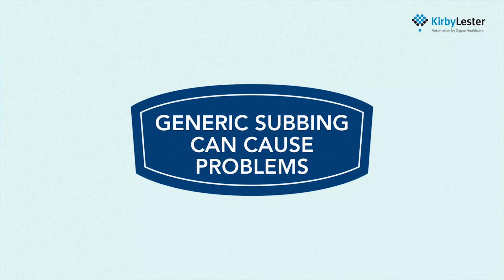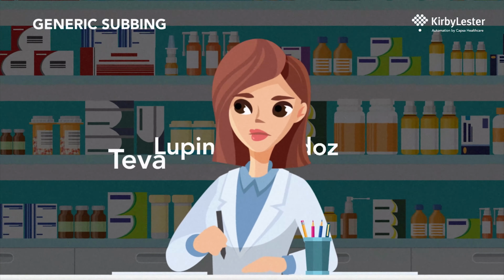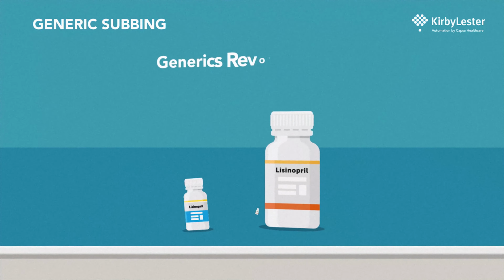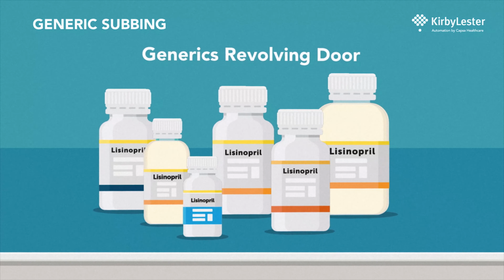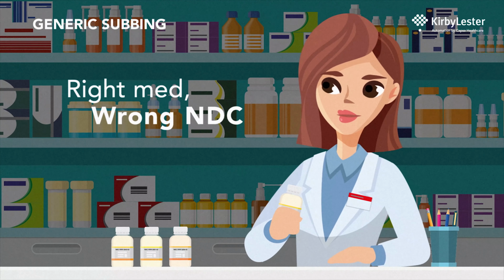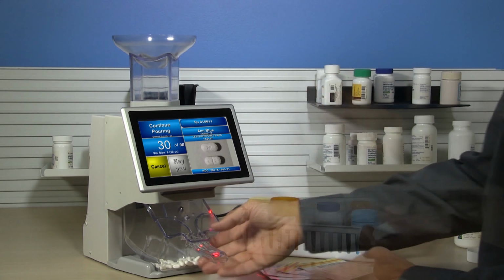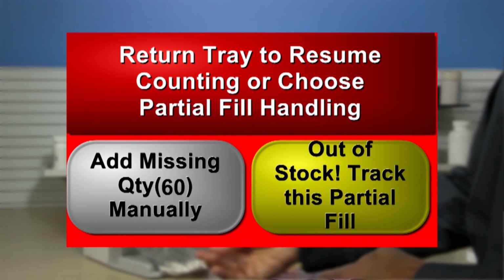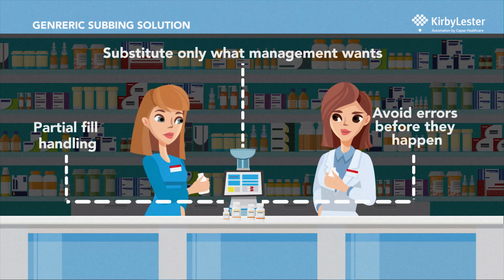Generic substitute challenges eased by KL1Plus device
The never-ending generic substitutions and keeping track of partial fills gets confusing, unless you have the Kirby Lester KL1Plus backing your pharmacy techs up. Record when substitutions are made. Keep a log of any unfilled partial orders. And most important, avoid wrong NDC errors due to generic switches before they happen.